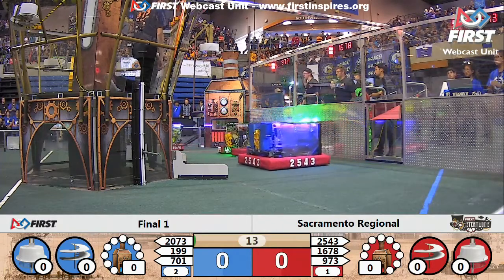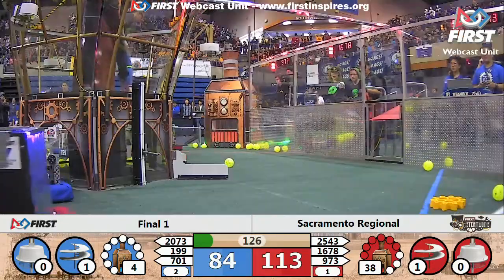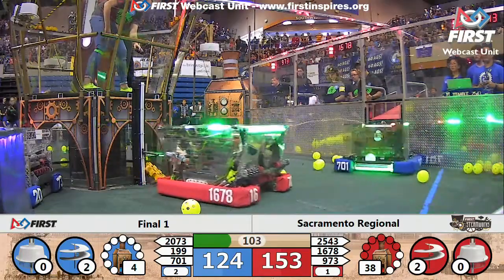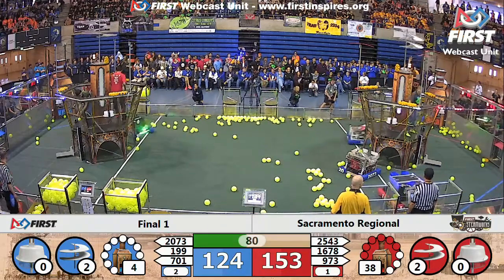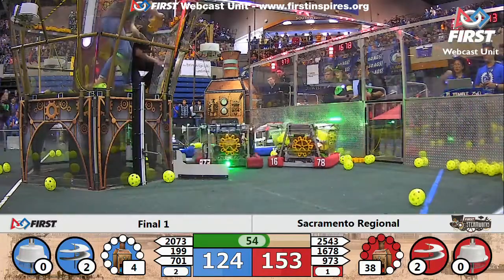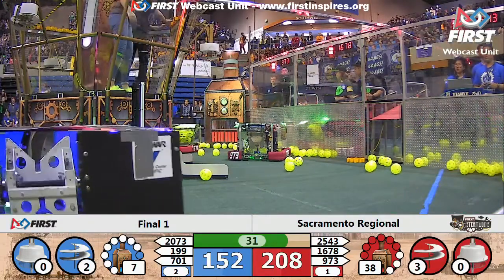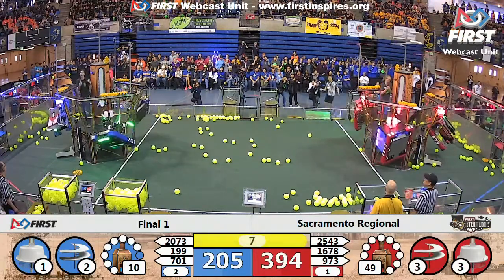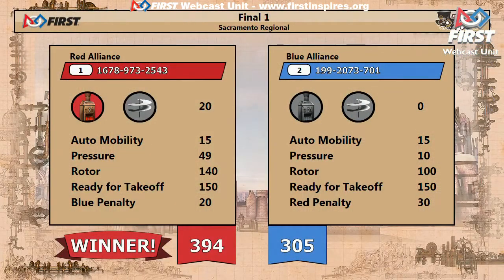Final 1 - 2017 Sacramento Regional